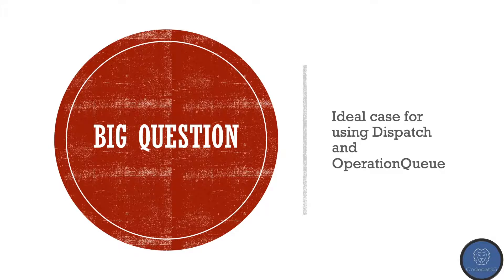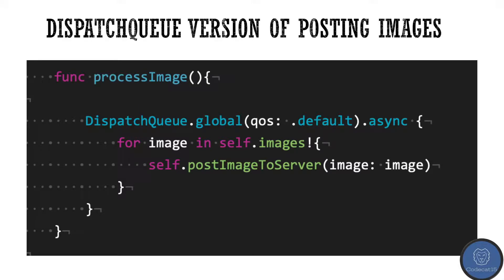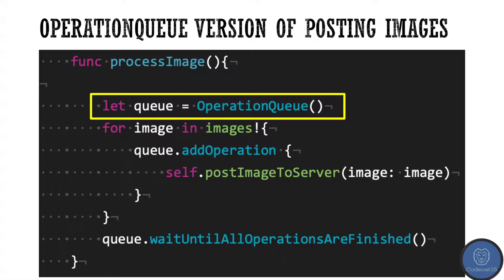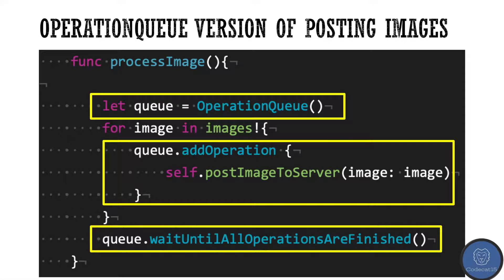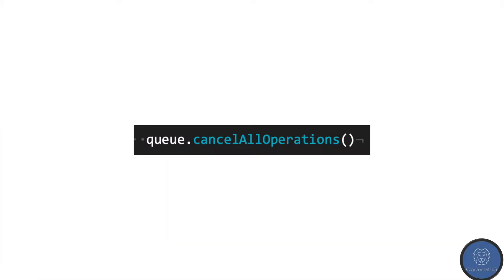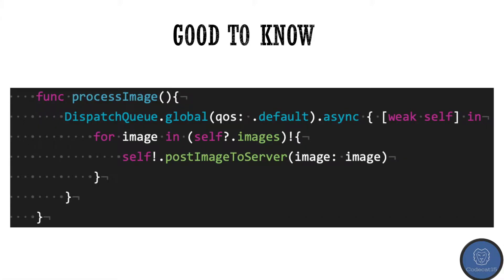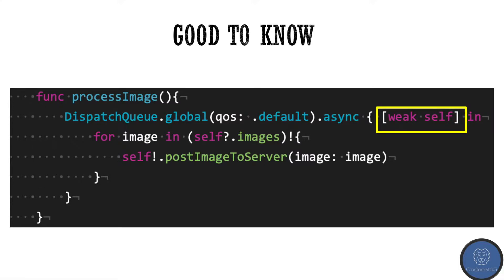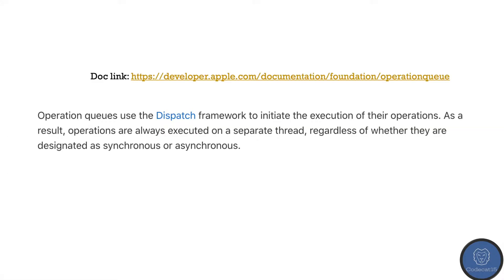Dispatch vs Operation Queue | Threading in swift tutorial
In this swift tutorial, we will try to understand the difference between CGD (Dispatch Queue) and NSOperationQueue (OperationQueue)